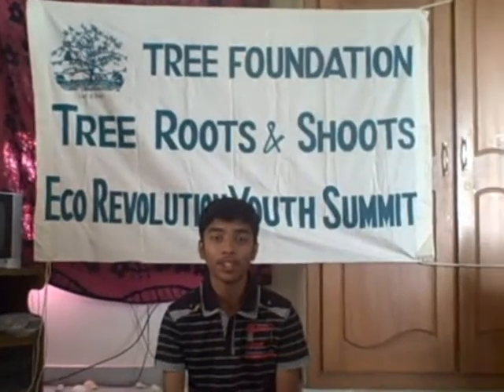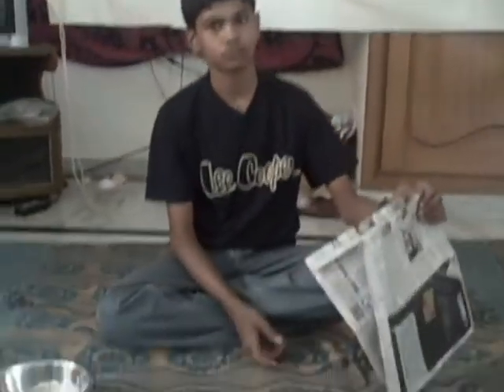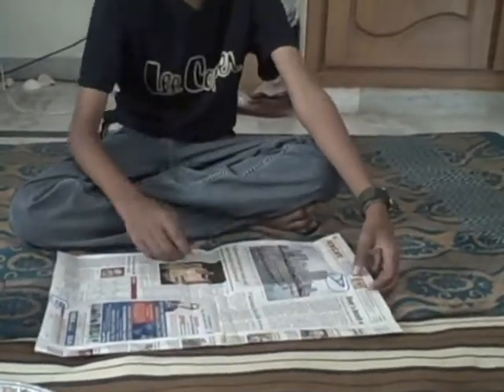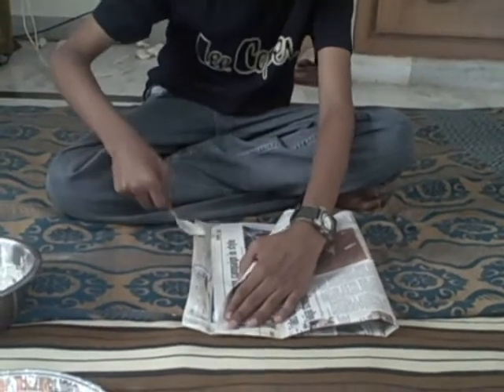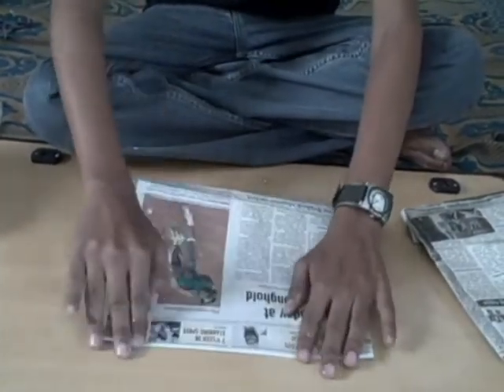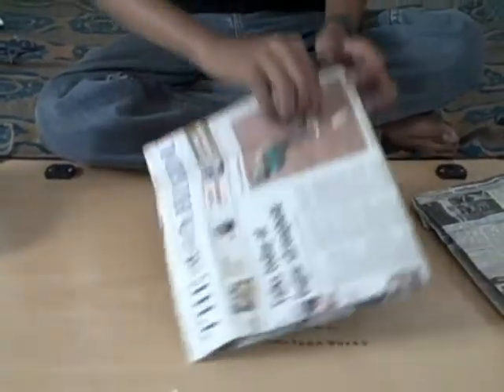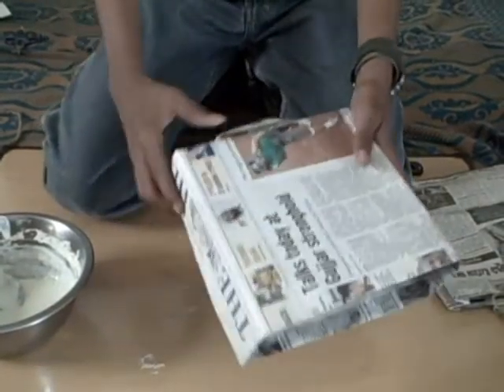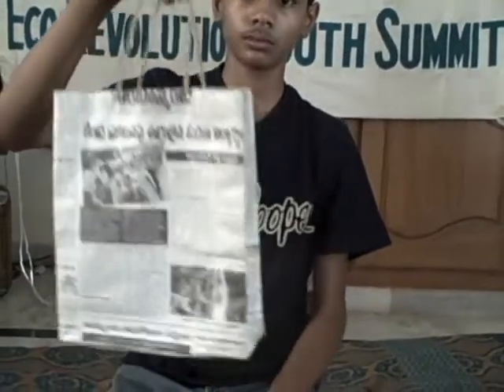Make A Paper Bag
Roots & Shoots - Hyderabad's Guide to make a paper bag. Easy Steps on how to make a paper bag.

Easy production and effective distribution of paper bags to replace the plastic bags. Varshith, Deepak, Avinash and Risabh in Secunderabad are waiting to help you out there.